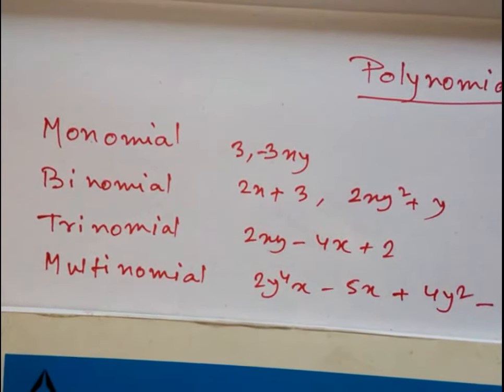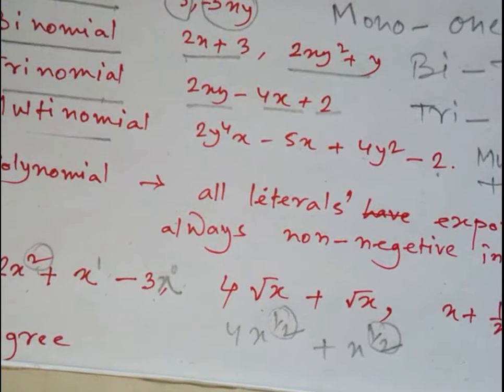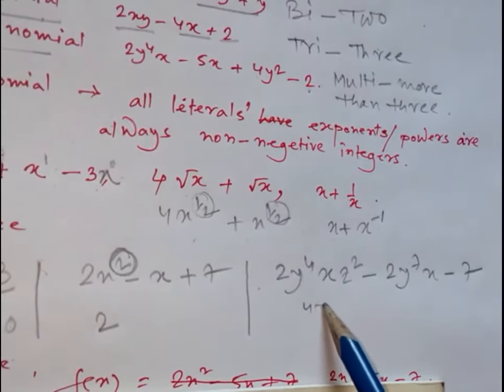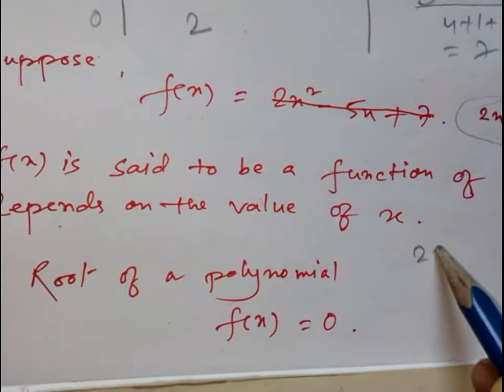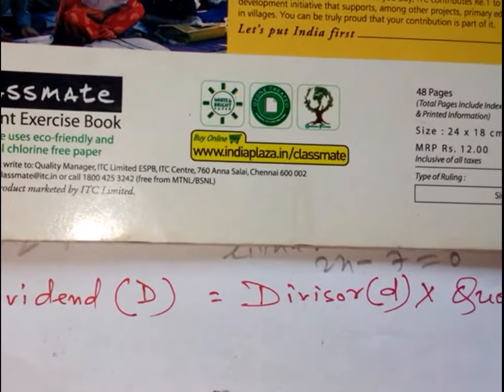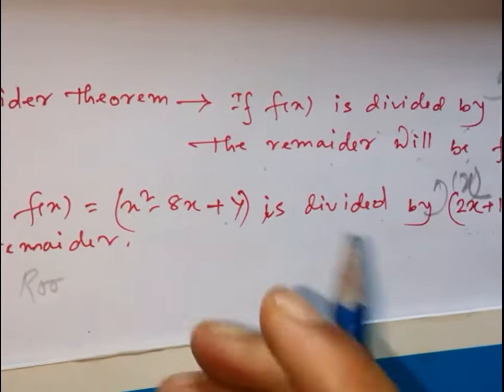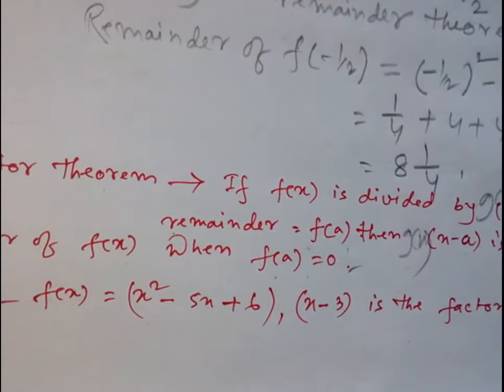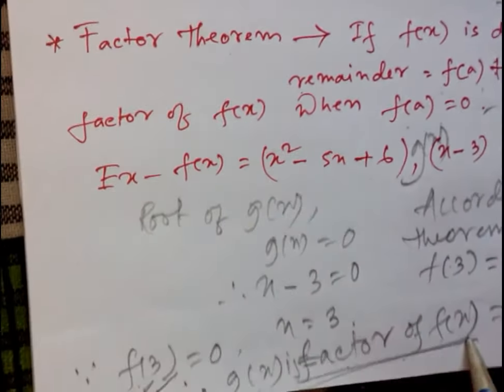polynomial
Descriptions of:: polynomials, remainder & factor theorem